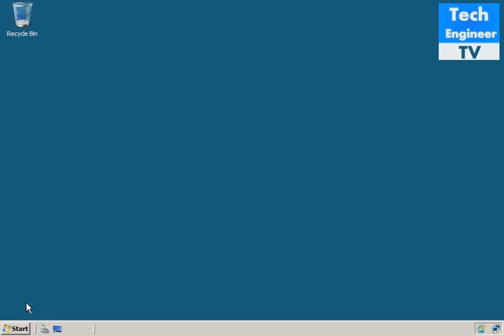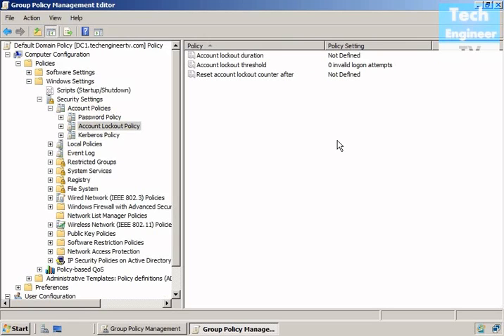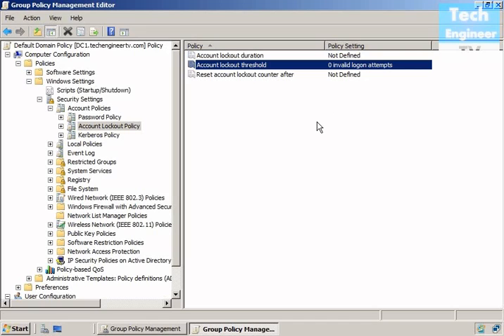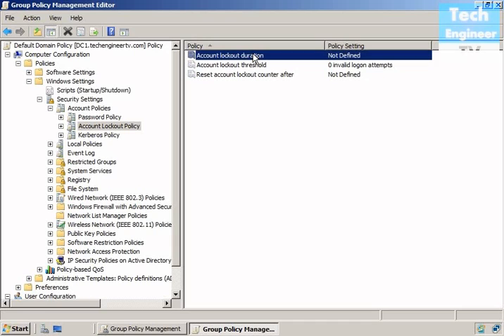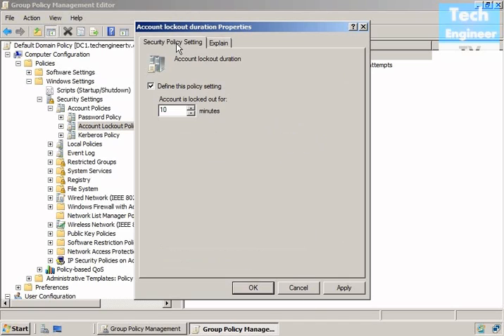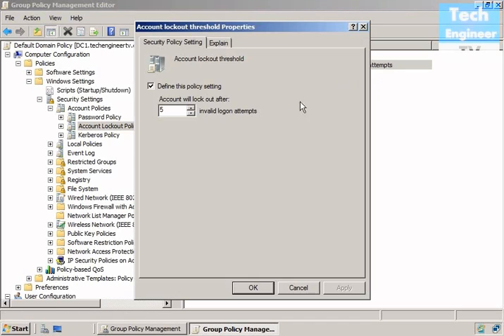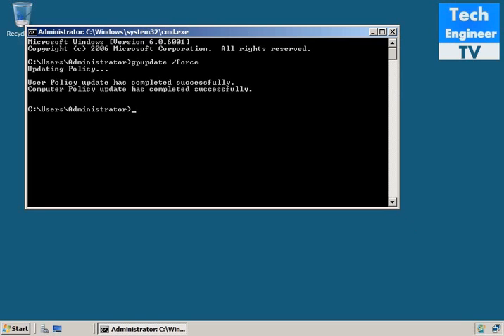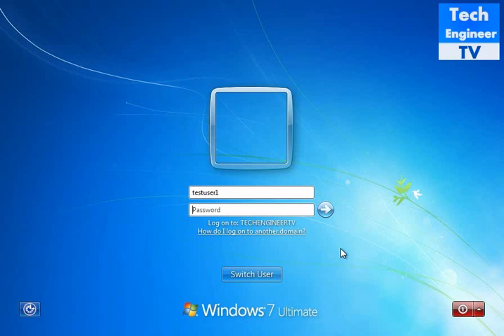Configure Account Lockout Policy via GPO in ADDS - Windows Server 2008